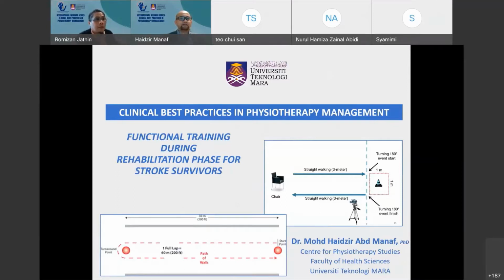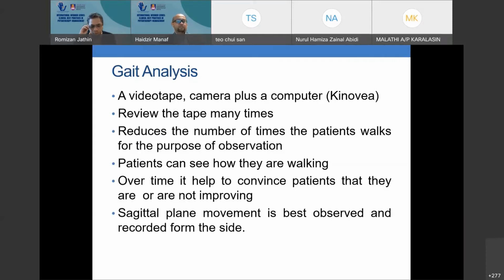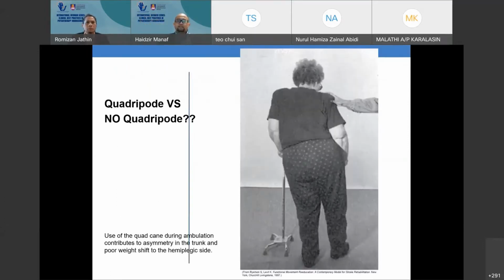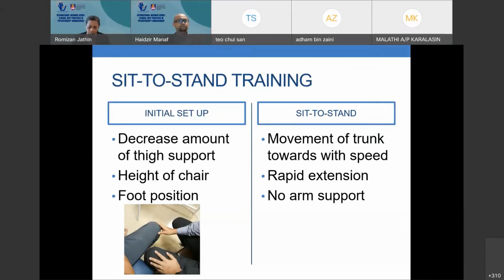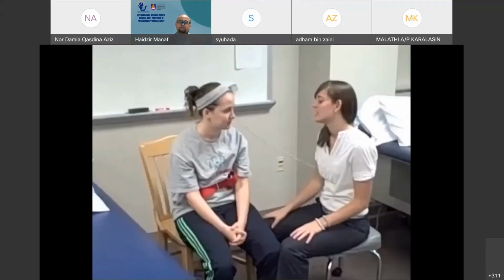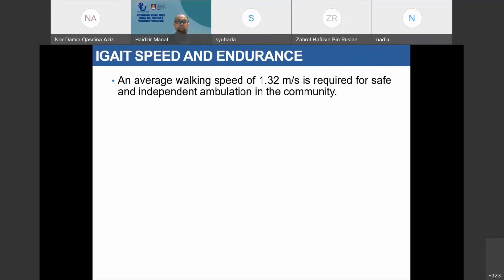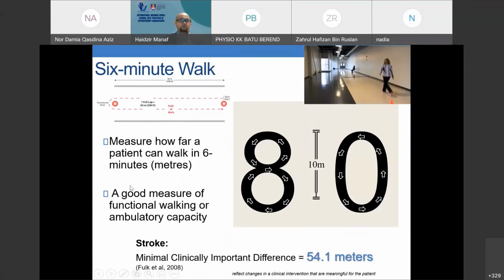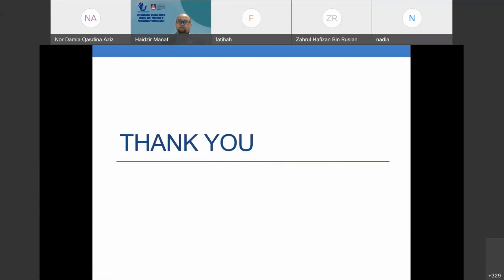Functional Training during Early Rehabilitation Phase Post -Stroke: Dr Mohd Haidzir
INTERNATIONAL WERBINAR SERIES: CLINICAL BEST PRACTICE IN PHYSIOTHERAPY MANAGEMENT